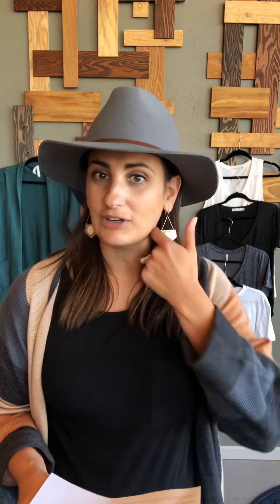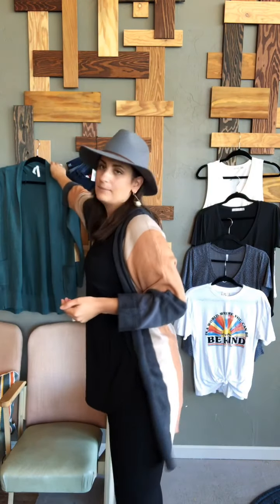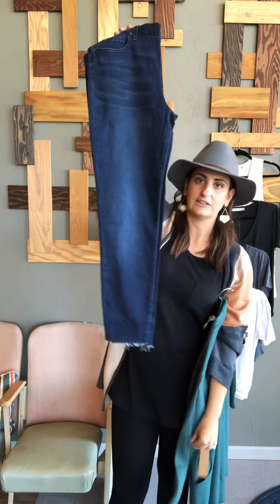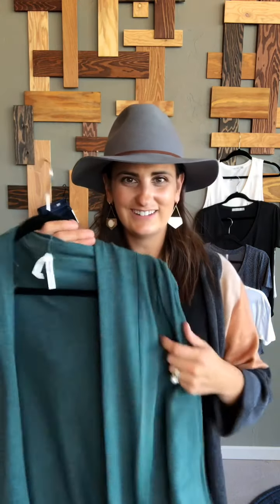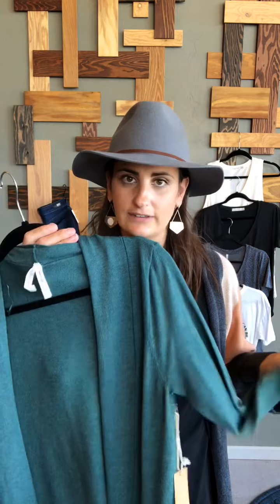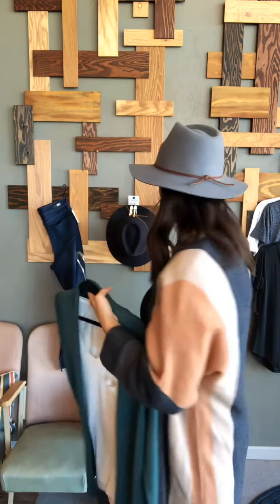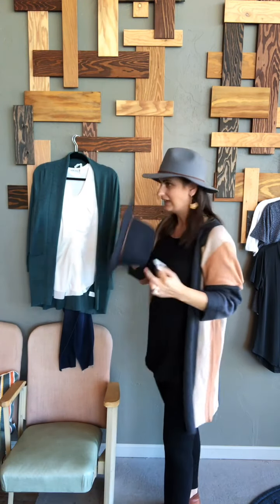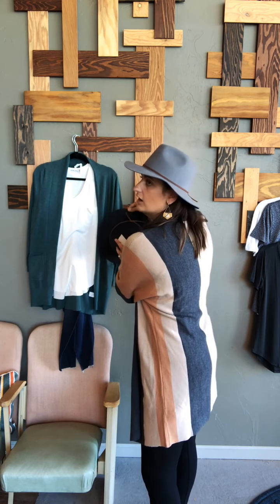Alec’s Style Notes - Box #1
Thanks Alec! Let me know if you have any fit questions or concerns. I’m here to help!